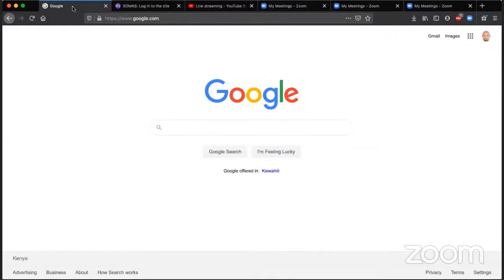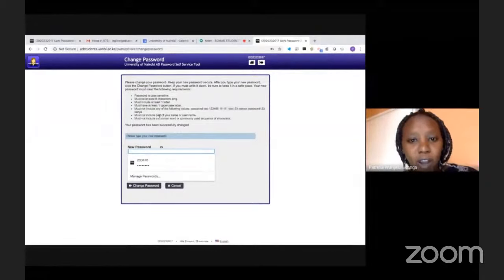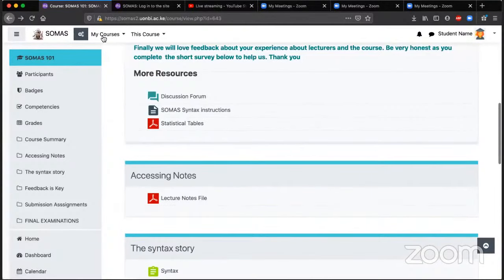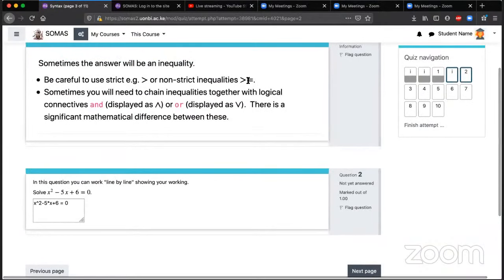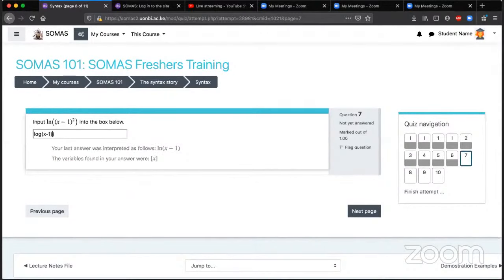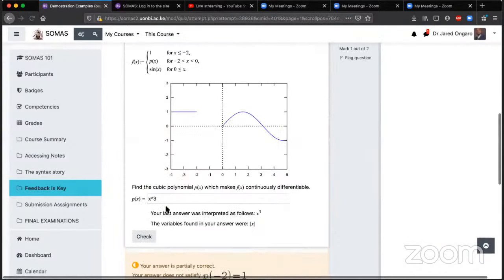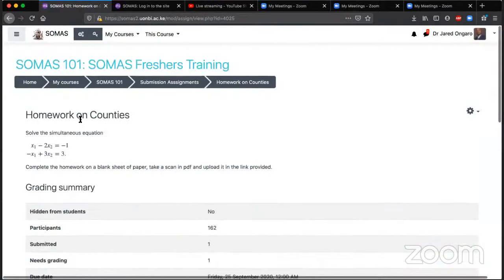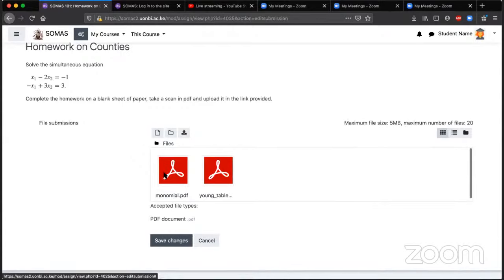SOMAS Freshers Training | University of Nairobi